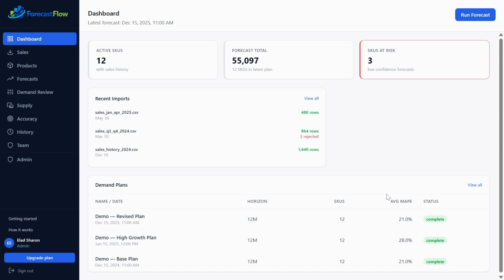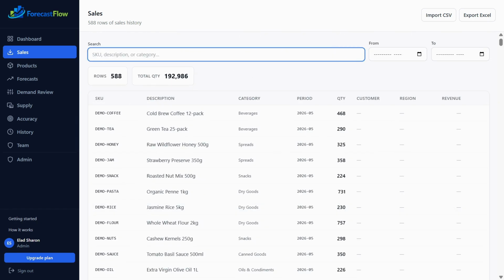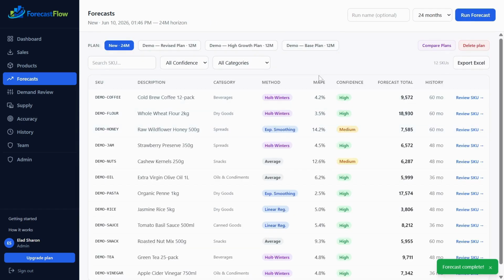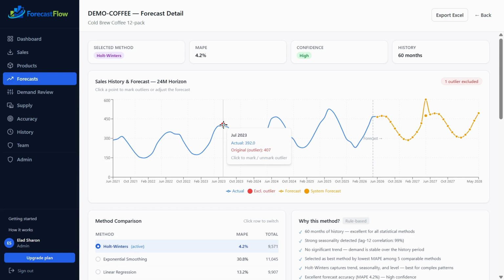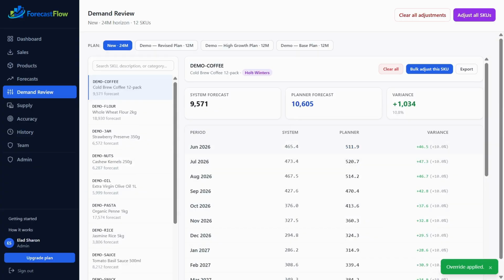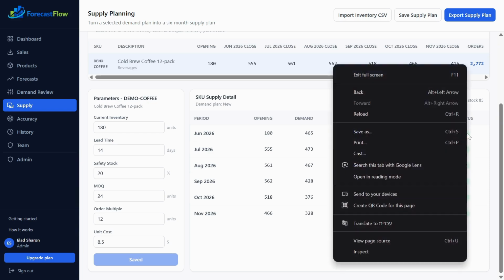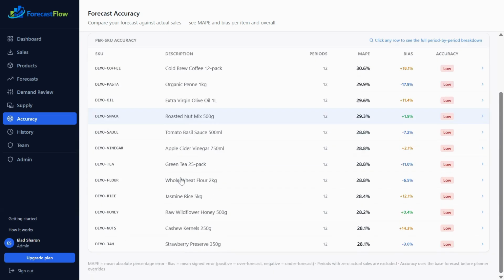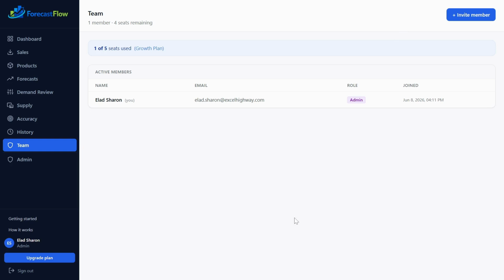Stop Running Out of Stock: Simple Demand Forecasting for Small Businesses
Running out of stock can cost you sales, frustrate customers, and make inventory planning stressful.

In this video, I’ll show a simple demand forecasting workflow that turns sales history into future demand forecasts, accuracy scores, and inventory planning insights.

You’ll see how to:

* Upload sales history
* Forecast future demand
* Compare forecasting methods
* Exclude unusual outliers
* Review forecast accuracy with MAPE
* Plan future inventory needs
* Export results to Excel

ForecastFlow is a lightweight demand forecasting and inventory planning app built for small businesses, operators, planners, distributors, and inventory managers who want better visibility without complex enterprise software.